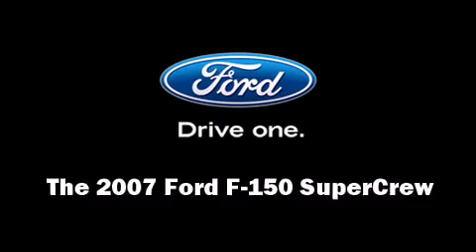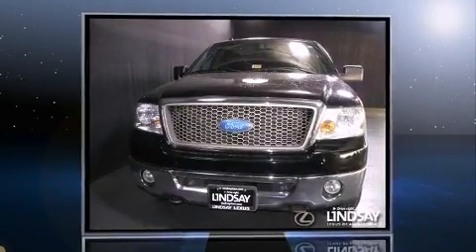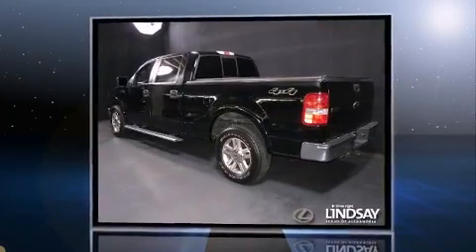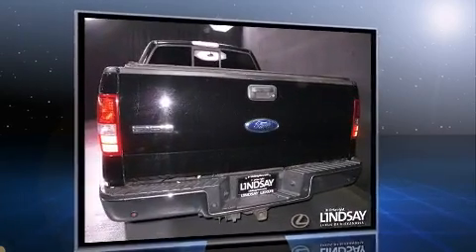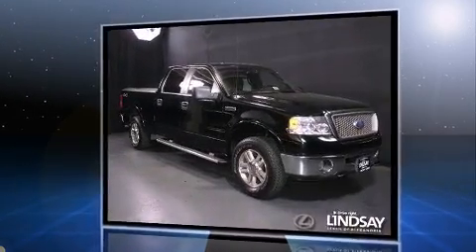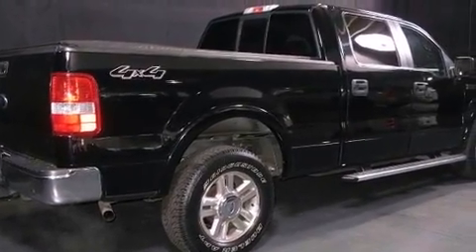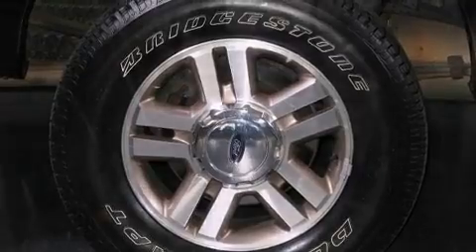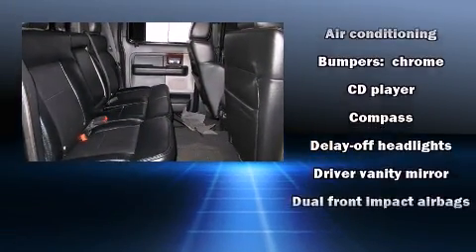2007 Ford F-150 SuperCrew in Alexandria, VA 22302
3410 King St.

Take command of the road in the 2007 Ford F-150 SuperCrew. A 5.4 liter V-8 engine pairs with a sophisticated 4 speed automatic transmission, providing a smooth and predictable driving experience. Four wheel drive allows you to go places you've only imagined. A wealth of standard features means that you no longer have to sacrifice. Such as remote keyless entry, front and rear cupholders, a tachometer, a rear step bumper, power door mirrors, cruise control, an overhead console, and 1-touch window functionality. Ford ensures the safety and security of its passengers with equipment such as: dual front impact airbags with occupant sensing airbag, ignition disabling, and 4 wheel disc brakes with ABS. It also arrives with a Carfax history report, indicating just one previous owner. We offer competitive pricing, and the area's best shopping experience. Stop by our dealership or give us a call for more information.